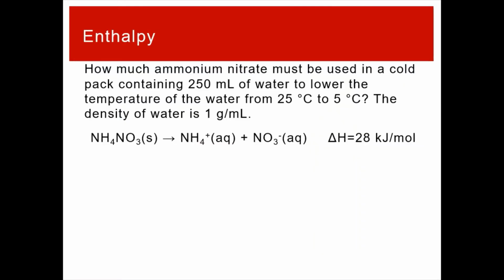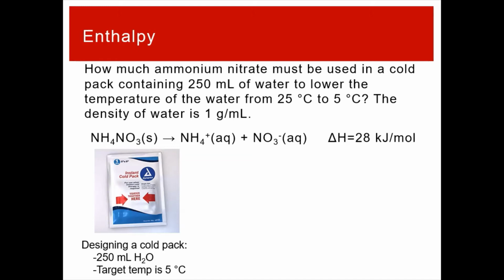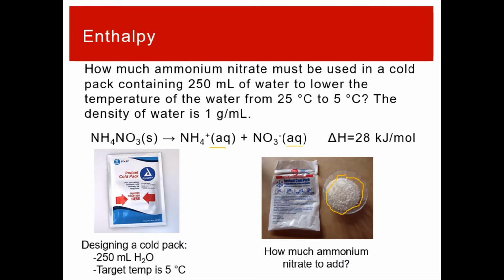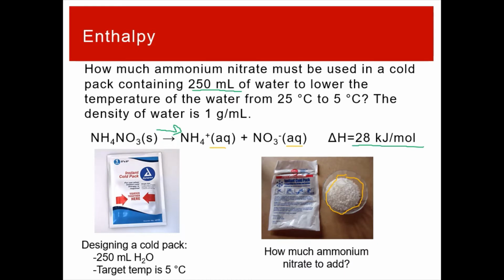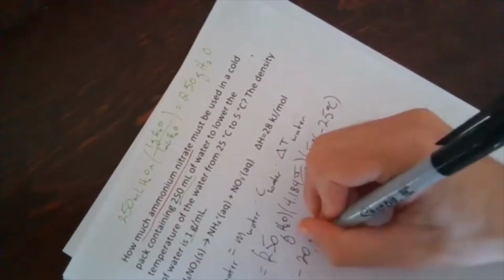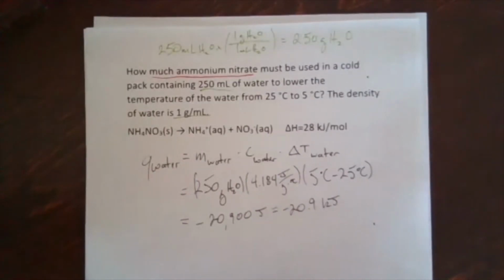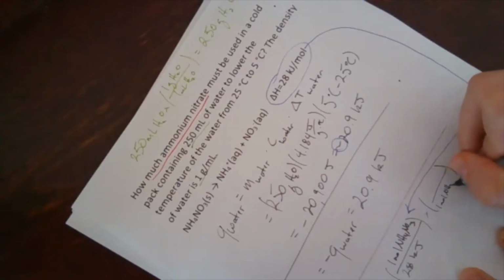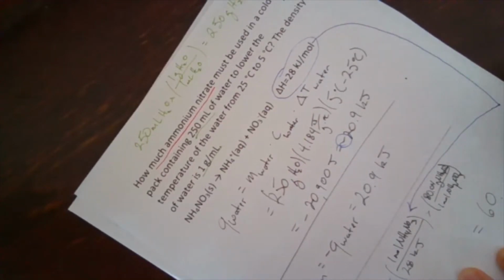CHEM 1411 Chapter 5 - Part 6: Putting It all Together